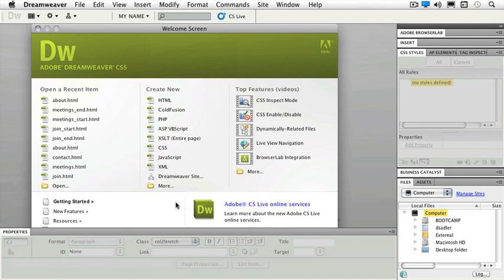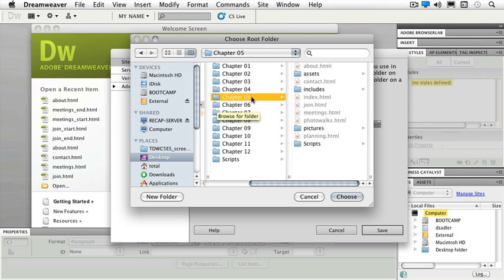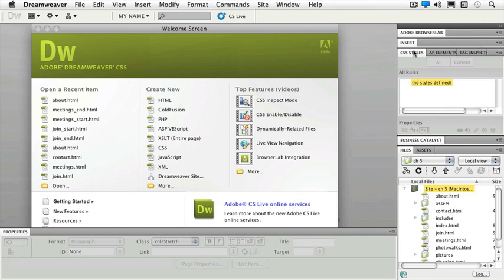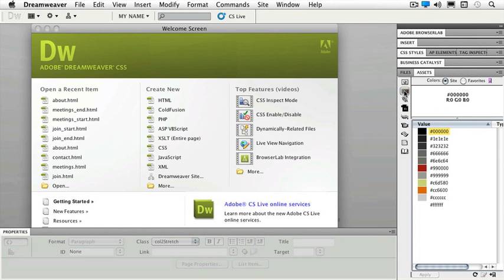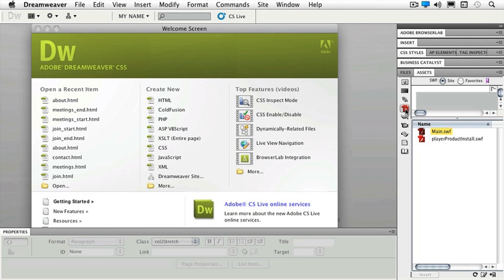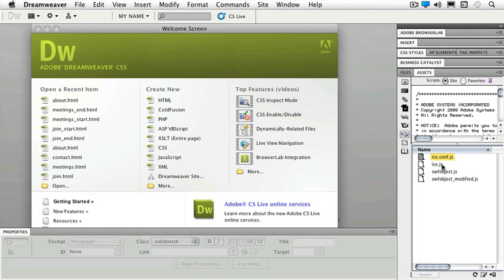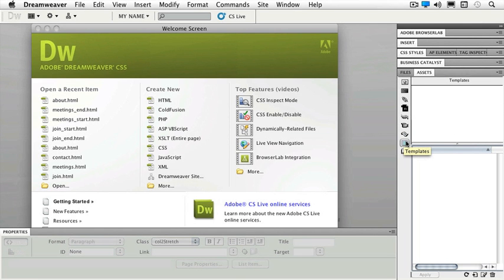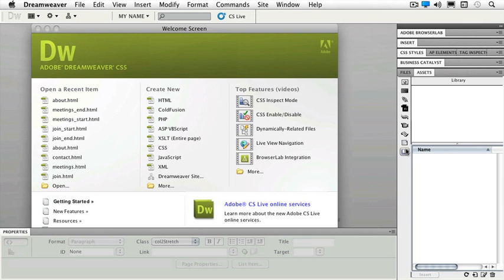IMAGES,ROLLOVERS HOTSPOTS PARE 24